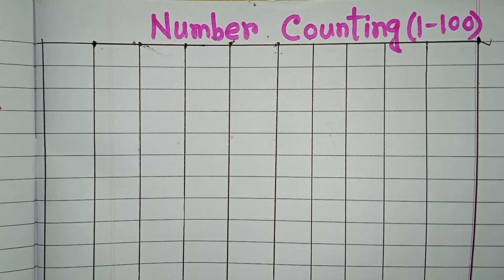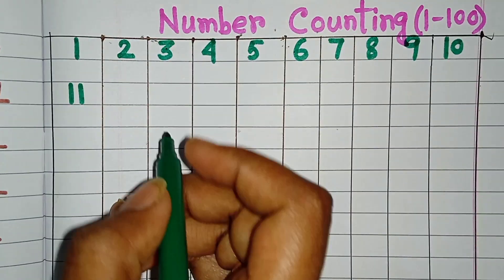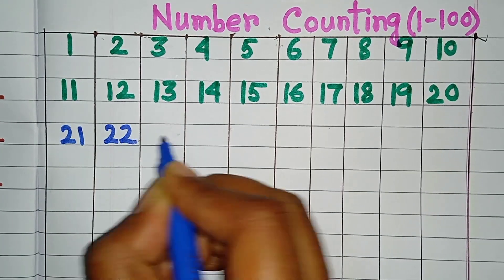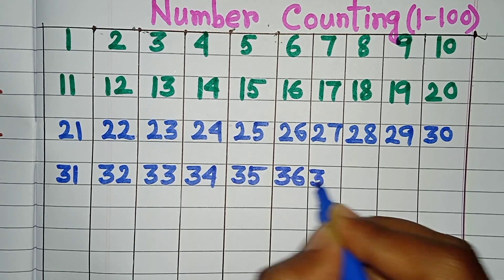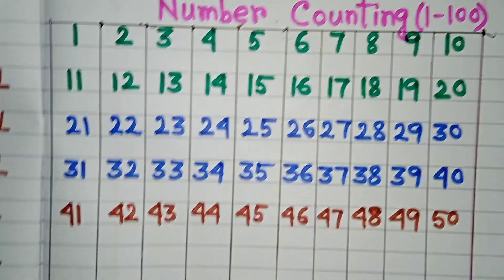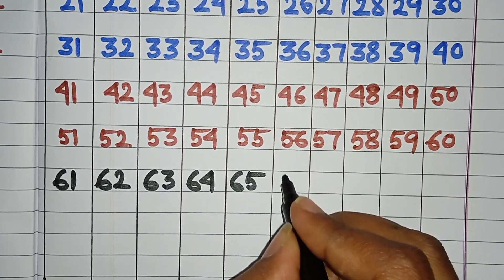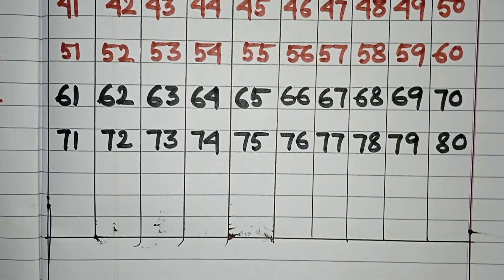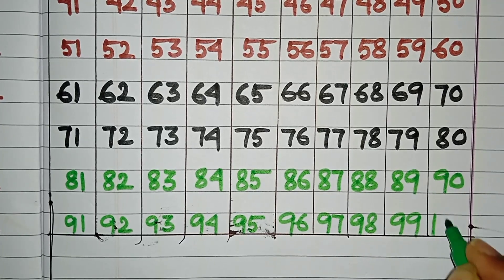Counting | 123 Counting | Counting 1 to100 | Number Counting |1 se 100 tak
About this video:
Counting | 123 Counting | Counting 1 to 100|Number Counting l|1 se 100 tak ginti | fHt|12345 @RKWAY

Topics Covered:
1 to 100 Counting, Learning to count, Numbers Recognising with the help of picture . Keep Learning and keep growing.

Counting videos for Kindergarten Counting videos for Preschool Counting numbers for babies Counting for Kindergarten Counting for babies in English Counting for Preschoolers How to count numbers in English Counting learning videos

Best learning numbers and Counting Count to 100 for Kindergarten Counting for kindergarten 1-20 Counting songs for Babies Counting to 10 songs for Kindergarten Counting for baby learning

Numbers song 1 to 100 learn to Count Counting videos for toddlers 1-20

1 to 100 counting,counting 1 to 100,Learn to counting 1 to 100,
Learning counting 1 to 100,1 se 100 tak ginti,
1 se 20 tak counting,
1 to 100,
counting,ginti 1 se 100 tak,
1 to 100 counting in english,hindi counting 1 to 100,1 to 10,

1 to 100 counting in hindi,Hindi mein 1 se 100 tak ginti,1 to 100 counting song,Learn counting 1 to 100,counting numbers,1 se lekar 100 tak ginti,Numbers 1 to 100,1 to 10 kids song,counting numbers 1 to 100

ginti ginti1 se100#ginti_video#ginti1 se100tak#gintiinhindi
123songs गिनती 100_तक
गिनती 1से_100_तक#गिनती